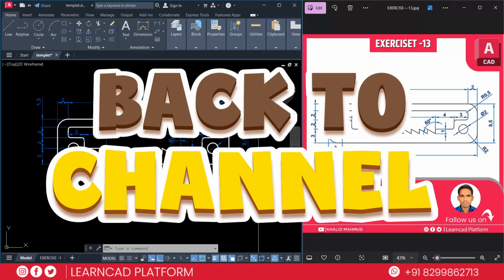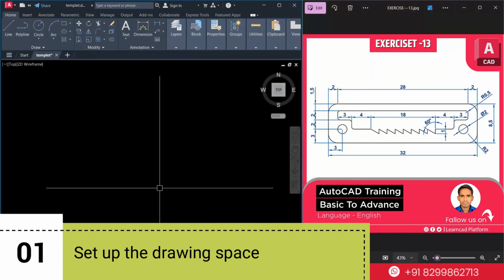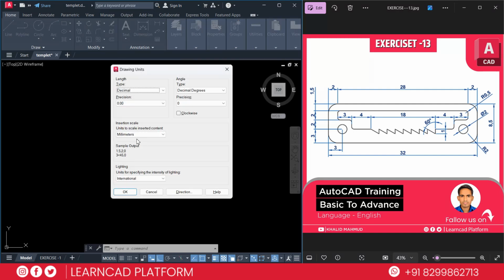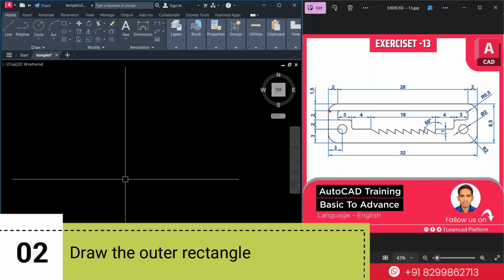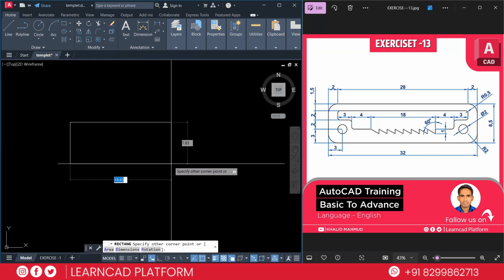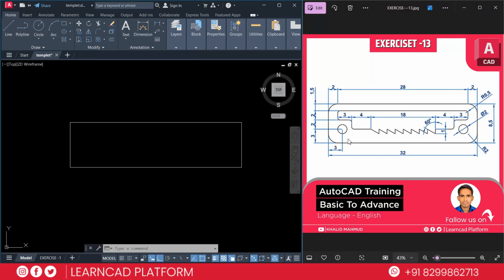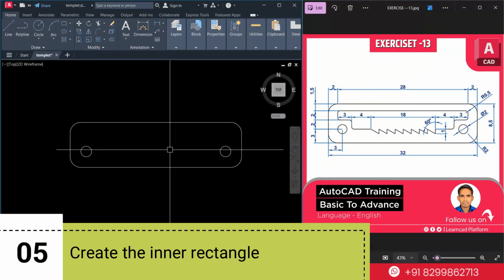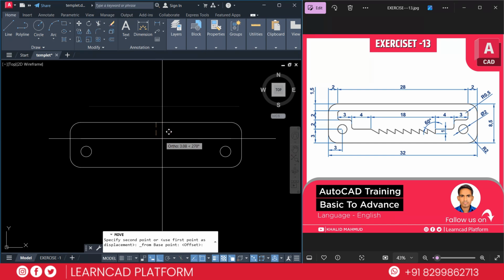AutoCAD Practice Exercise 13 | Complete 2D Drawing Tutorial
In this AutoCAD tutorial, you'll learn how to create Exercise 13 step by step using simple and professional drafting techniques. This lesson is designed for engineering students, architecture students, civil engineers, mechanical engineers, draftsmen, and AutoCAD beginners who want to improve their CAD drafting skills.

🎯 What You'll Learn in This Video:

✅ AutoCAD Drawing Setup
✅ Line, Circle, Arc & Offset Commands
✅ Trim, Extend & Modify Tools
✅ Accurate Dimensioning Techniques
✅ Professional Drafting Workflow
✅ Tips to Improve Drawing Speed & Accuracy

This exercise is part of our AutoCAD Training Basic to Advance Series, where you can master AutoCAD through practical exercises and real-world drafting techniques.

✔ Engineering Students
✔ Architecture Students
✔ CAD Designers
✔ Draftsmen
✔ AutoCAD Beginners

👍 If you found this tutorial helpful:

✅ Join Channel Membership for Exclusive Content